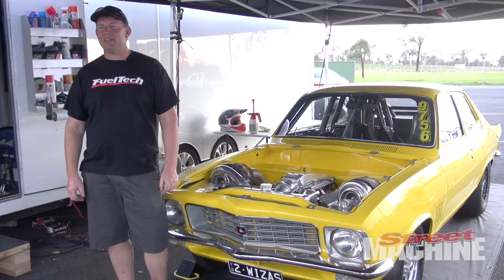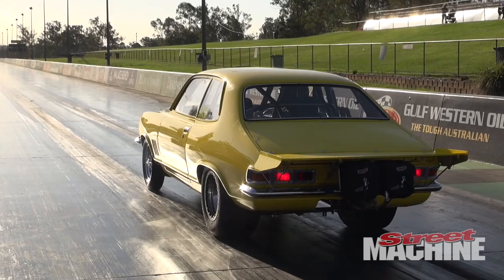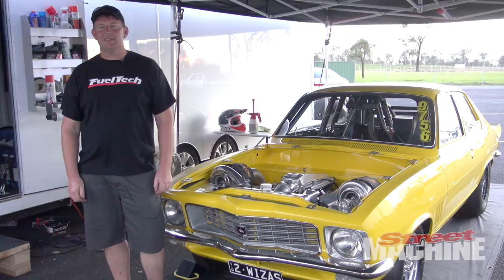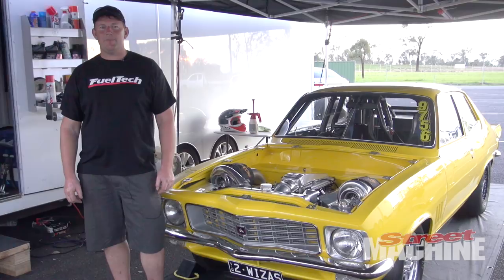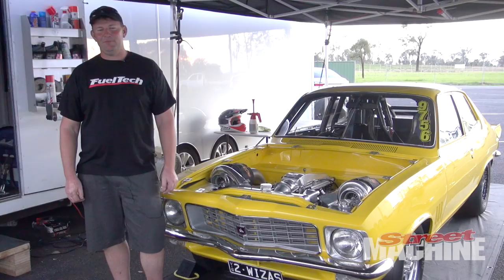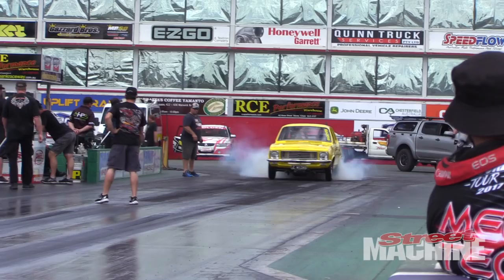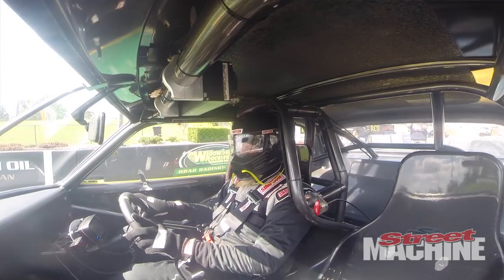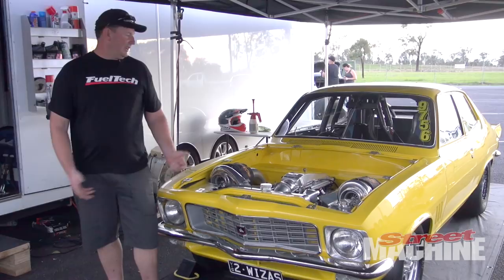TWIN-TURBO CHEV LJ TORANA | 2WIZZAS | SEVEN-SECOND CAR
Danny Busbridge's show-quality twin-turbo Torana race car 2WIZZAS doing some eighth-mile racing at Willowbank